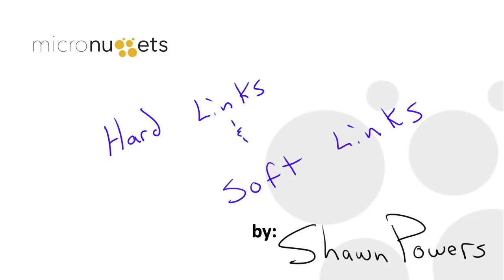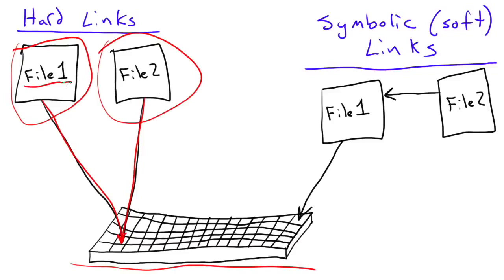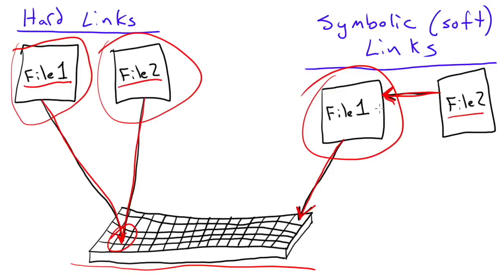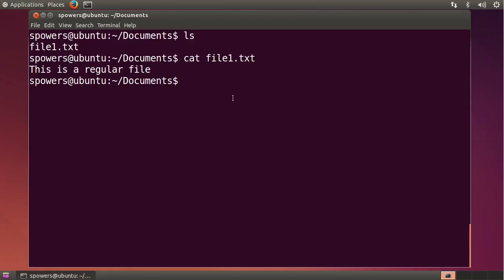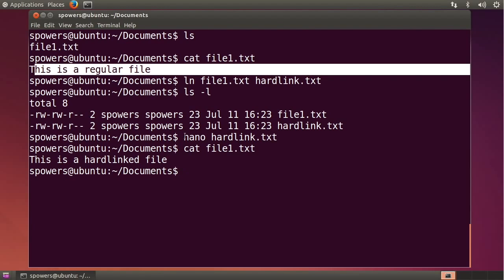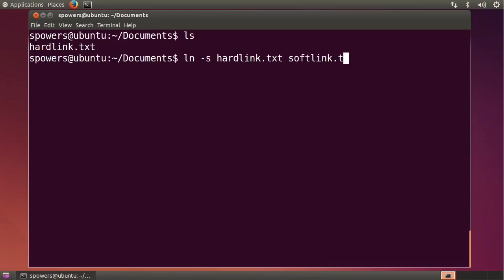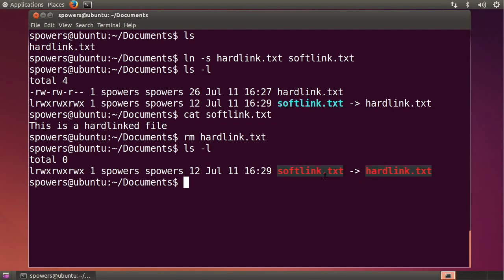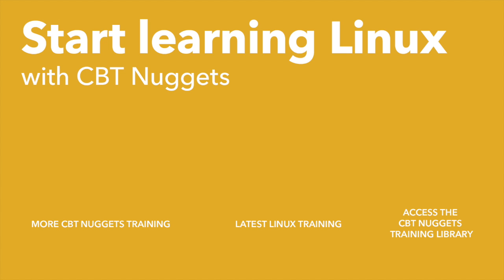MicroNuggets: Hard Links versus Soft Links Explained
In this video, Shawn Powers covers the difference between hard links and soft (or symbolic) links on a Linux OS 10 operating system. These are essentially two different ways that files are referenced on a hard drive, with the former pointing to the file itself and the latter directed towards the name of the file.

There are two primary types of links on a Linux OS 10: hard and soft (sometimes referred to as “symbolic”). A hard link begins with referencing a file that points to a specific spot on a hard drive where that data is stored. When you create a second file that points to the same location, it’s referred to as a hard-linked file. These two files behave separately except for one crucial distinction: when you change the data on one file, it updates the data in the other to reflect the changes. In a soft link, the original file is still located at a specific point on the hard drive. When a secondary file is created and soft-linked, the only role that secondary file plays is to point to the file one descriptor or name.